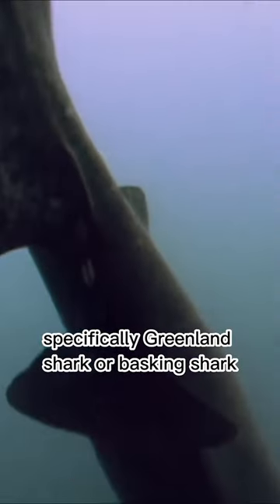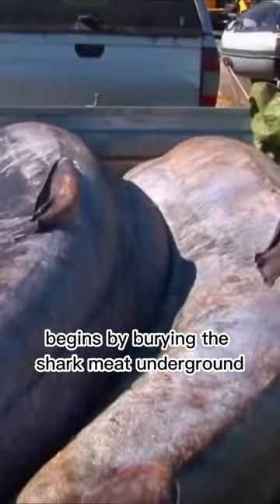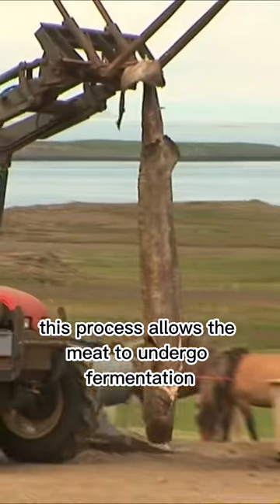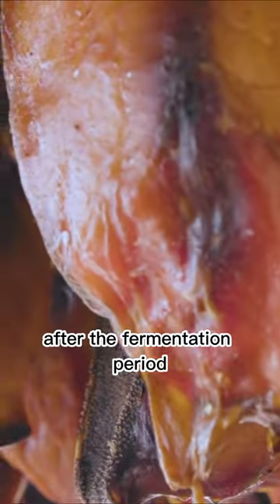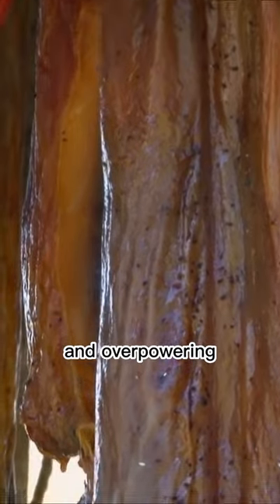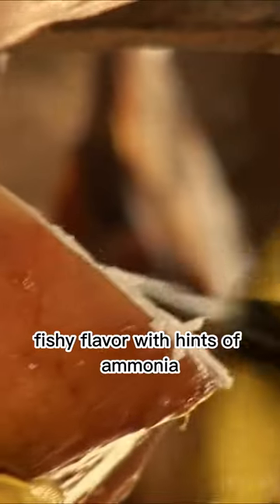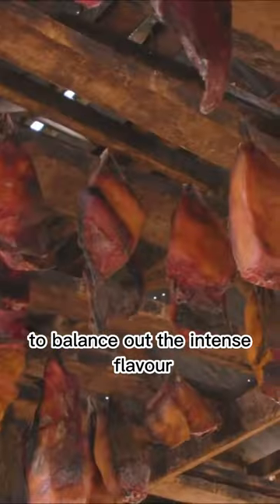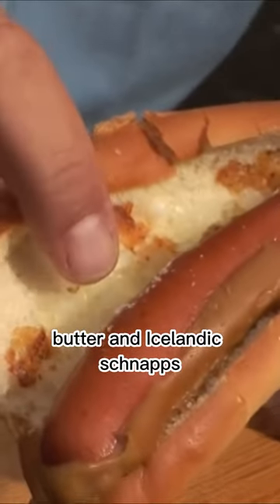Icelandic Fermented Shark - A Unique Culinary Experience.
Icelandic Fermented Shark is a traditional delicacy that holds a special place in Icelandic cuisine. This unique dish involves the fermentation of shark meat, specifically Greenland shark or basking shark, for several months.